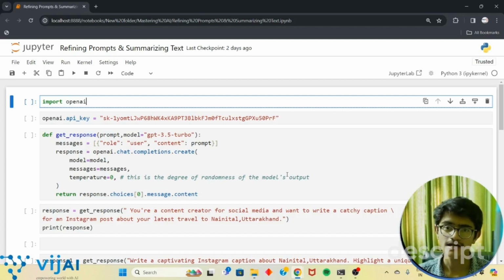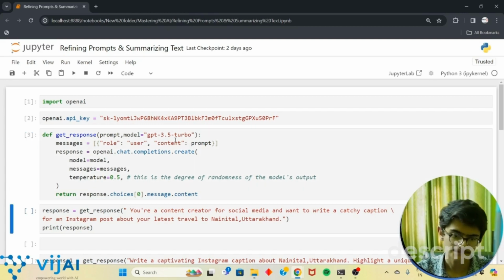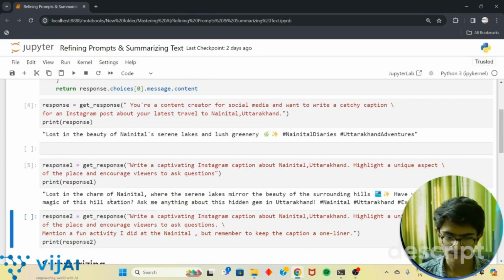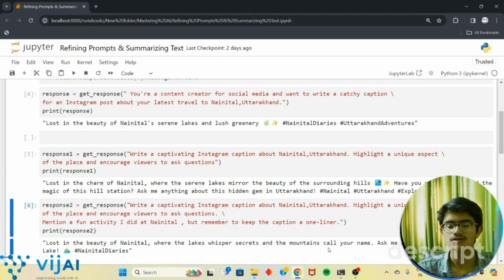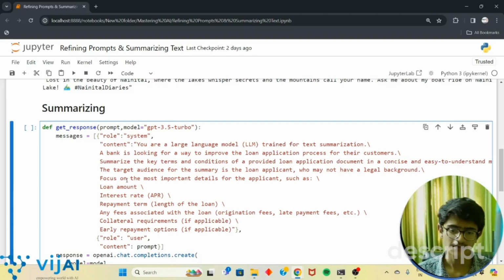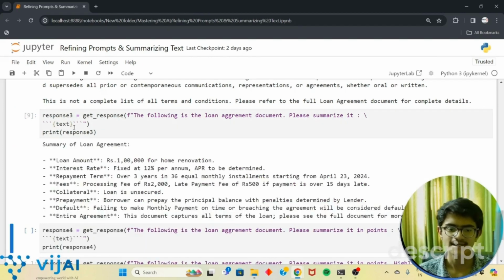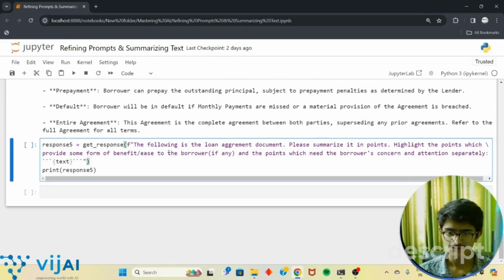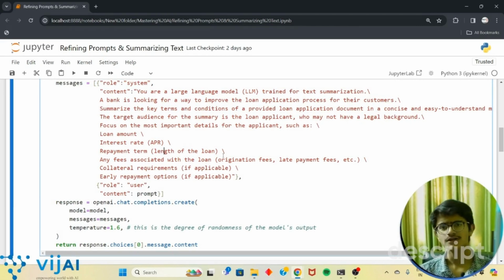Refining Prompts & Summarizing Text || OpenAI API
Drowning in information overload? Tired of spending hours reading text? In this video, we'll unveil the secrets to refining prompts and unlocking the power of AI text summarization.